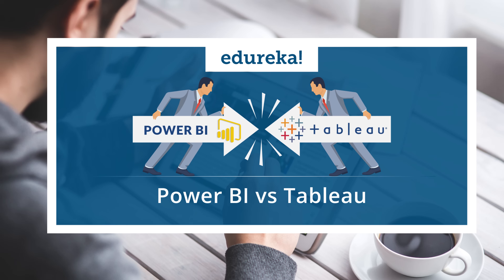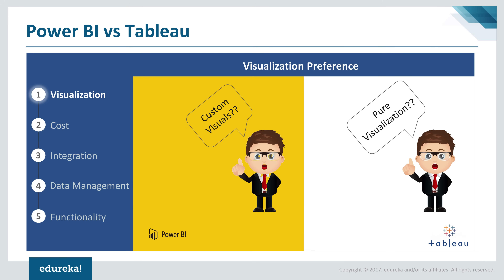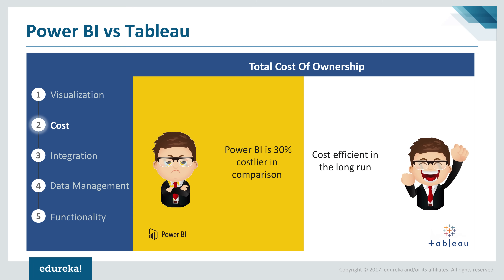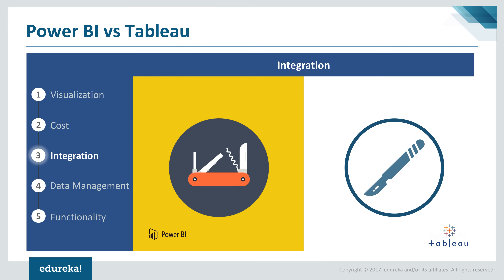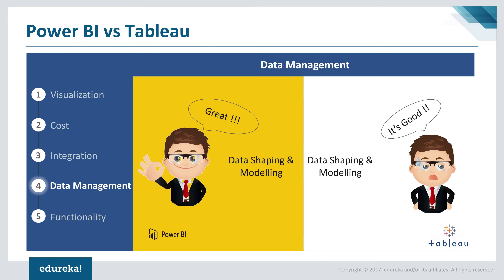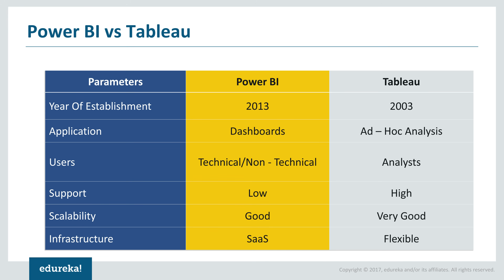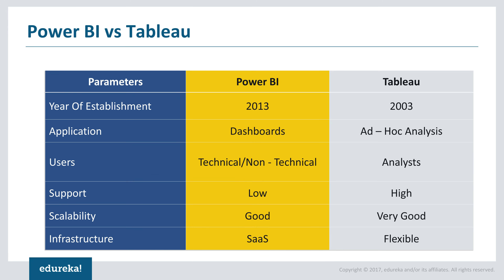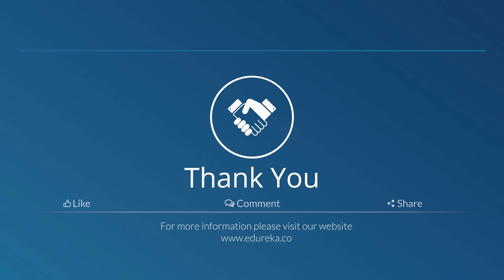Power BI vs Tableau | Which One To Choose? | Power BI Tutorial | Power BI Training | Edureka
This Edureka "Power BI vs Tableau" video compares two of the hottest Data visualization and Business Intelligence tools, which are Power BI and Tableau.

This video helps you compare above mentioned tools based on following parameters:

1. Visualization
2. Cost Of Ownership
3. Data Integration
4. Data Management
5. Functionality

1. This is a 4 Week Instructor led Online Course, 25 hours of assignment and 20 hours of project work.

2. We have a 24x7 One-on-One LIVE Technical Support to help you with any problems you might face or any clarifications you may require during the course.

3. At the end of the training you will be working on a real time project for which we will provide you a Grade and a Verifiable Certificate!

You begin by learning about architecture and components of Power BI along with Power Query and Power Pivot. You will learn about Data Visualization with Power BI Desktop, Power View and Power Map. Along with the process of visualization, You will learn about Power BI Q&A and how the users can discover, explore and visualize their own enterprise. You will be introduced to the Power BI Administration for deployment of files and building dashboards in the Power BI Website.

The Power BI training at edureka is for all the professionals who are passionate about business intelligence, data visualization, and data analytics.

For example:

·         Business Analysts

·         Data Scientists

·         Project Managers

Power BI provides cloud based BI services - known as Power BI Services, along with a desktop based interface - called Power BI desktop. It offers Data modelling capabilities, including data preparation, data discovery and interactive dashboards.